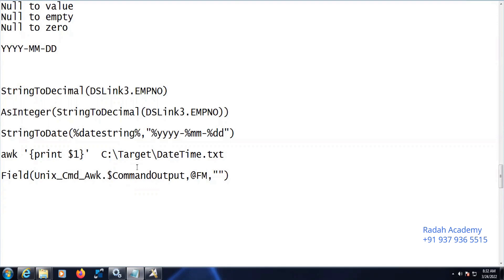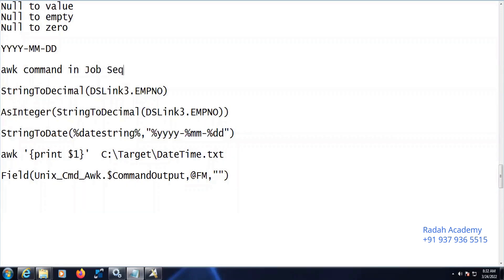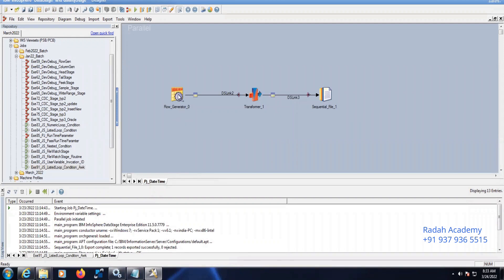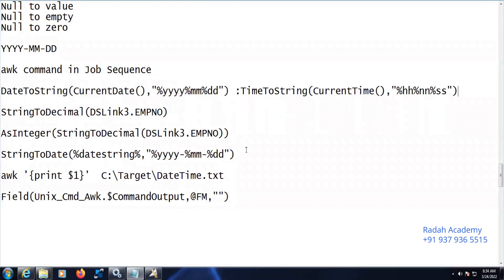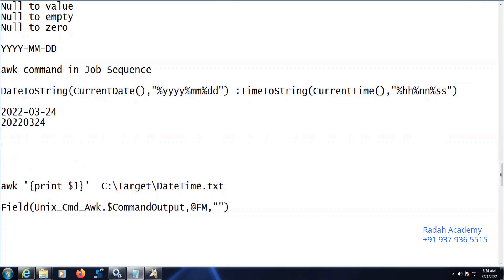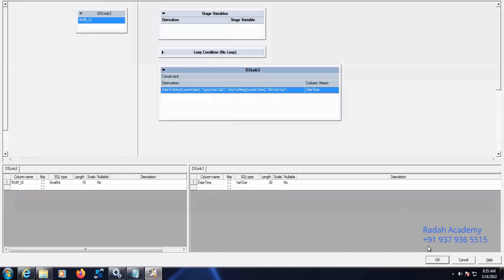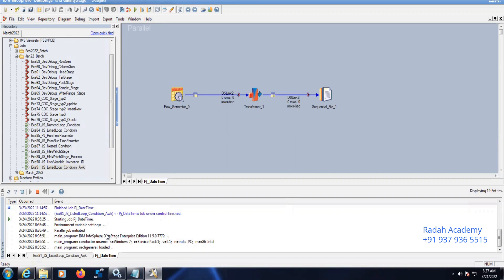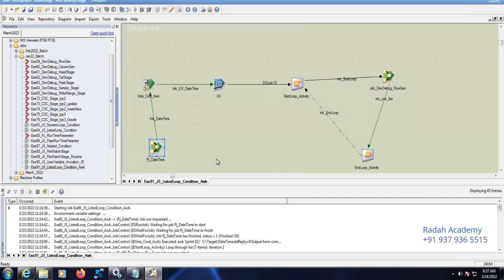#25 DataStage Interview Realtime Scenario | How to use awk Unix command in DataStage Job Sequence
How to use awk unix command in DataStage Job Sequence

DateToString(CurrentDate(),"%yyyy%mm%dd") :TimeToString(CurrentTime(),"%hh%nn%ss")

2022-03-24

083440

awk '{print $1}'  C:\Target\DateTime.txt

Field(Unix_Cmd_Awk.$CommandOutput,@FM,"")

Bangalore,Hyderbad,Chennai,NewYork,Egypt,Delhi,Islamabad

City#_#DateTime#.txt
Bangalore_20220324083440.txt